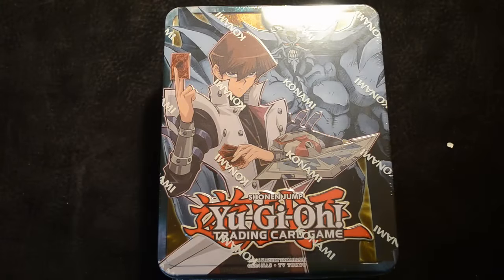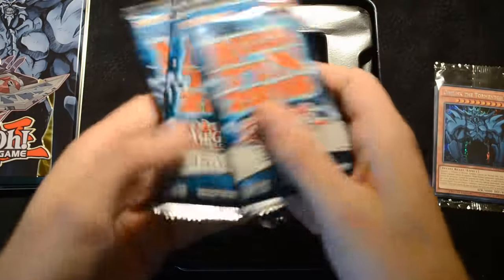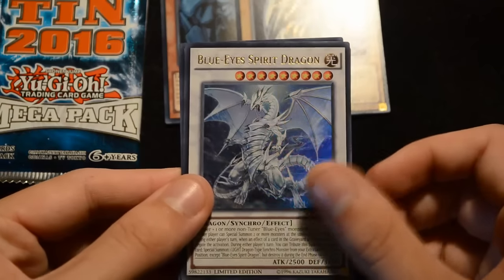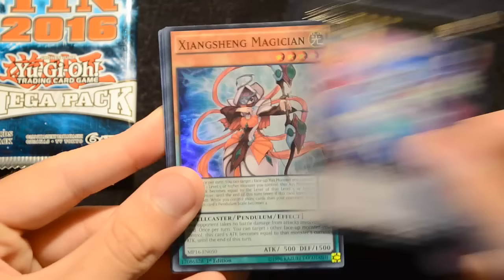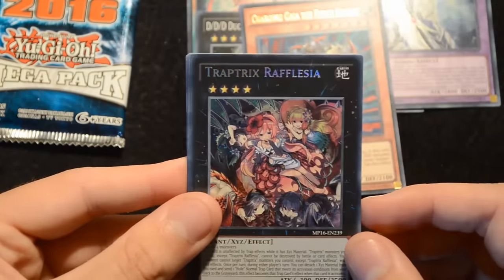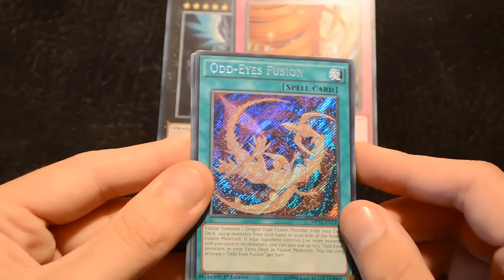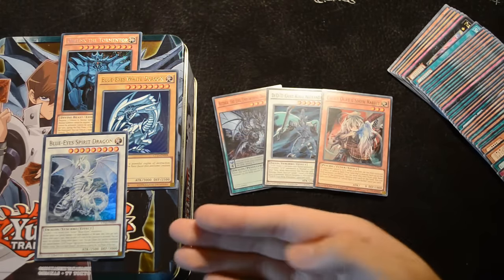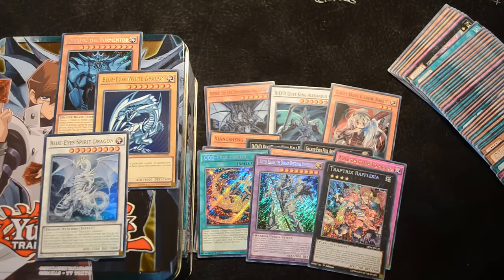Mega-Tin 2016: Kaiba & Obelisk Yu-Gi-Oh! TCG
Take a peek inside the latest Mega-Tin, including some of Kaiba's very best cards, and the incredible Obelisk the Tormentor!